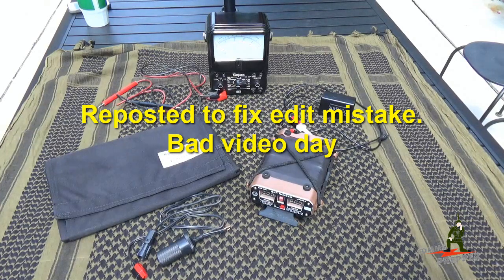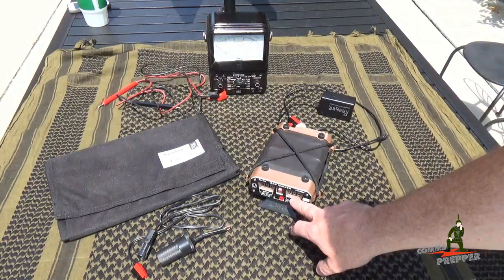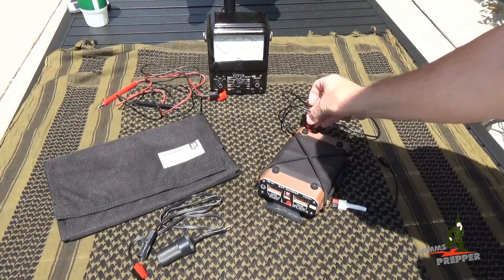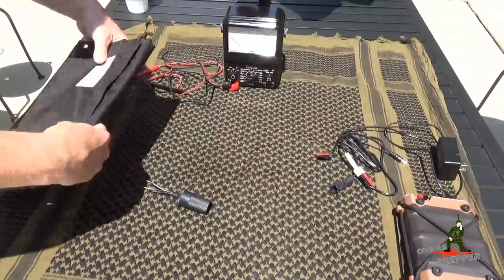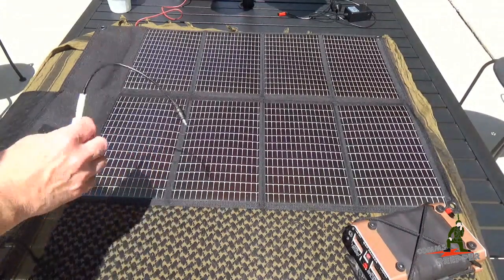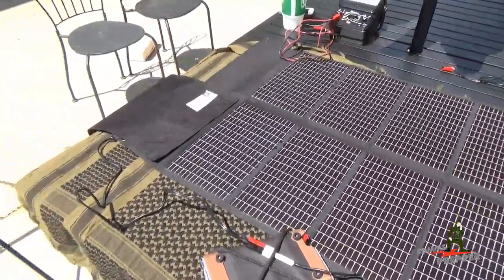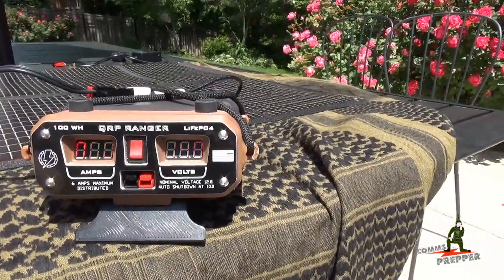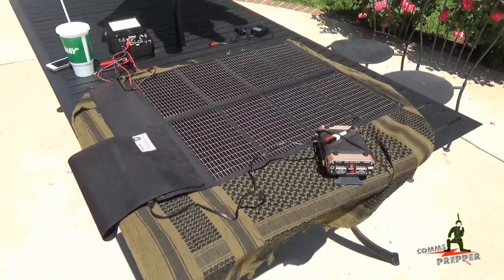Solar charging Hardened Power Systems' QRP Ranger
Short video demonstrating charging the QRP Ranger with a flexible 20 watt solar panel provided by FlexSolarCells.com